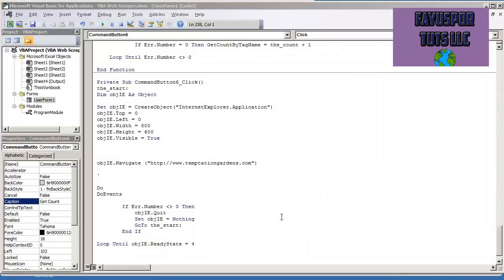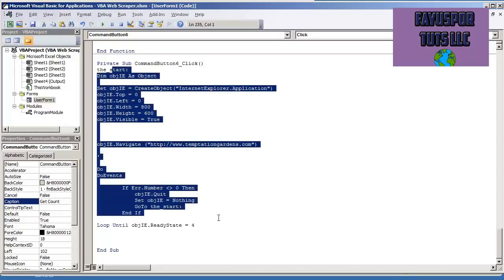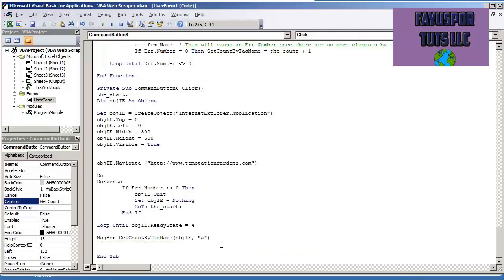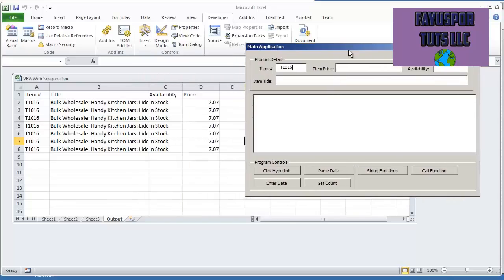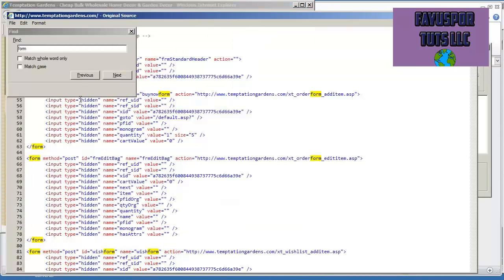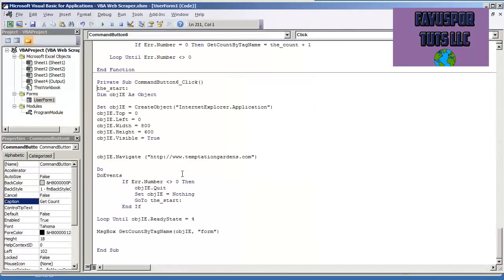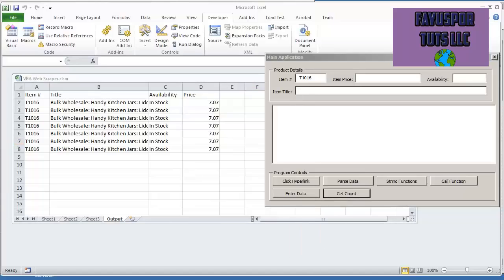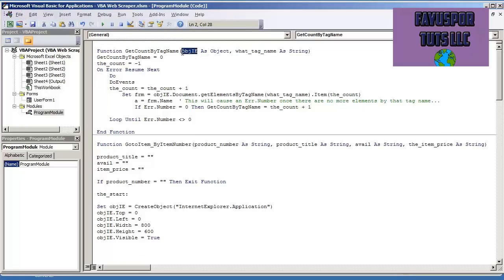How to Count the Number of Elements by Tag Name easy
If you like the video please share and enjoy with us